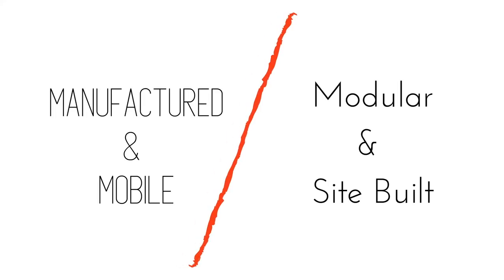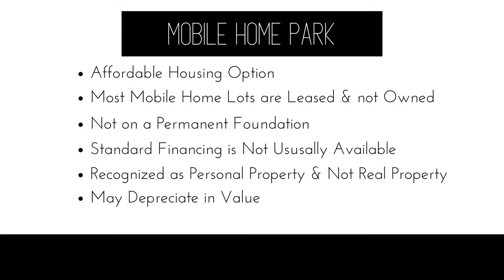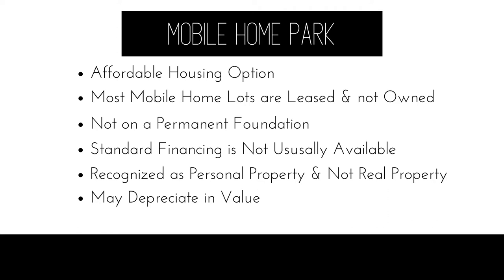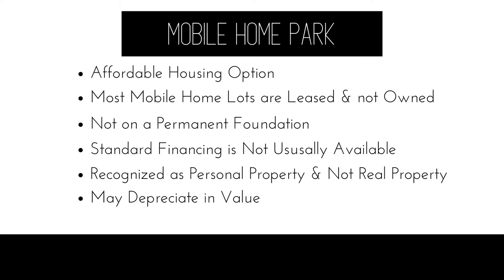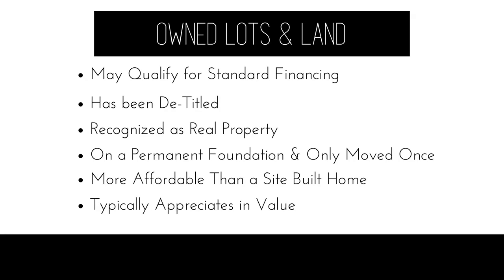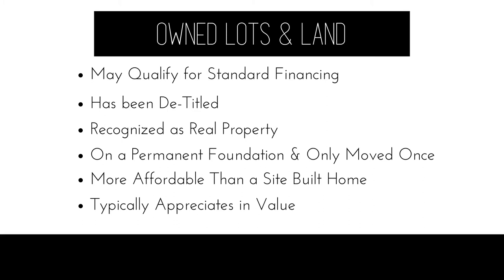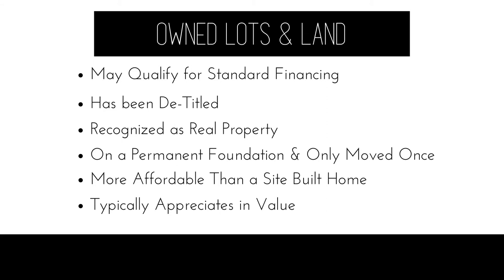Buying A Manufactured Home Pros and Cons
This video provides you information on Buying a Manufactured Home and the things you should take into consideration on your Pros & Cons list. Have a question that I didn't answer?

Montana provides a great opportunity for many different people! Whether you're looking to relocate to Montana permanently or \looking for a vacation home, recreational property or income producing property such as a Farm or Ranch, there's something for everyone!

I work closely with my buyers to make sure they understand the ins and outs of purchasing in Montana and the many things they should consider before committing to and purchasing a property.

I’m a full time Realtor® in Billings, MT.  I love working with my clients who are Montana natives as well as those looking to Relocate to our amazing and beautiful State!

Curious about the Real Estate Market in Billings, MT and the surrounding areas?